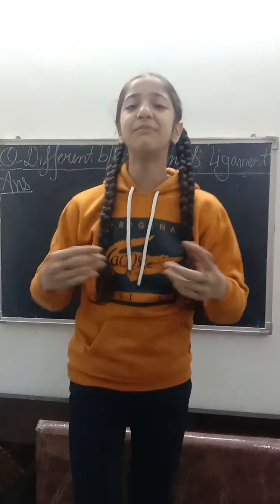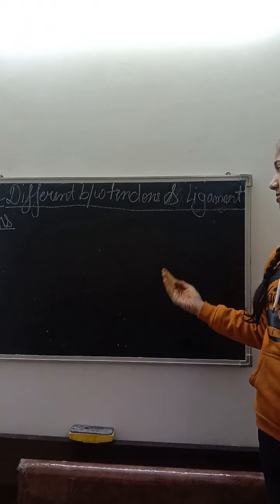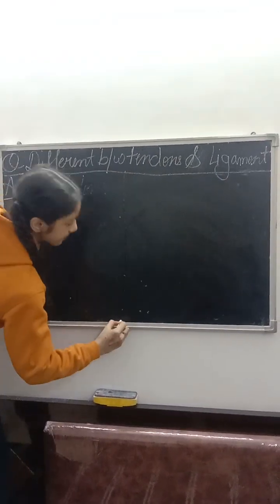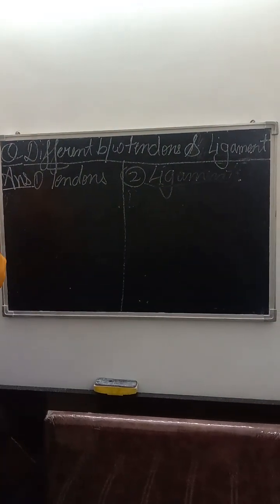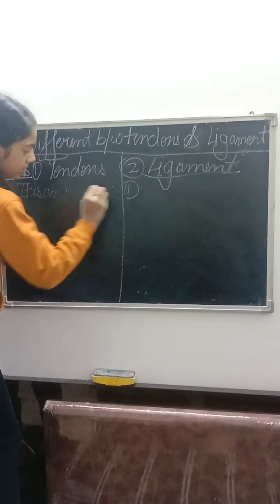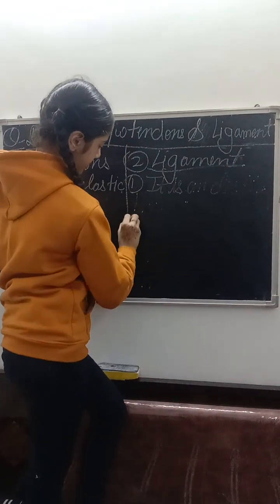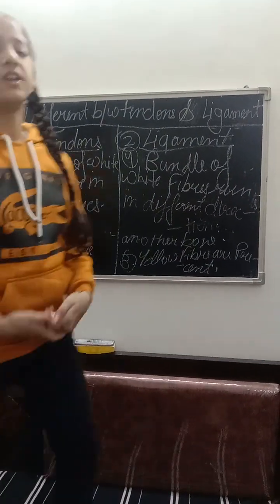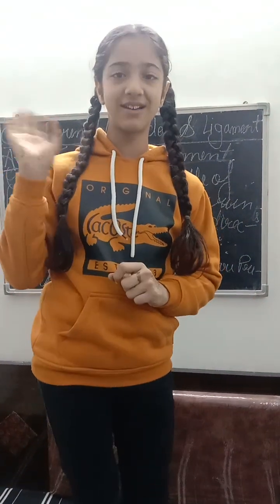Difference between tendon and ligament?